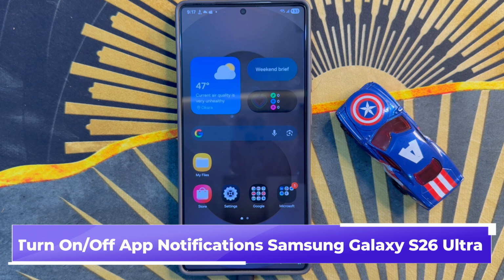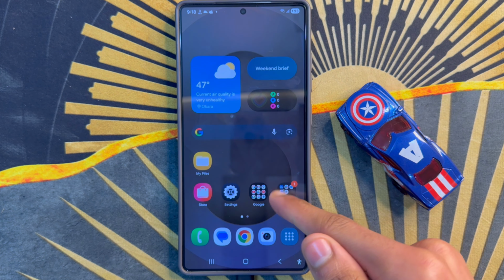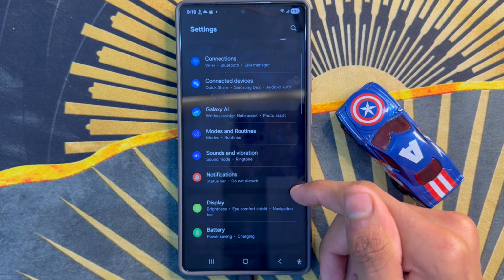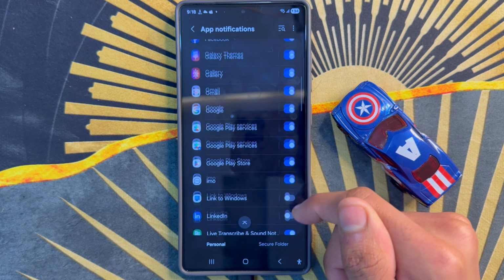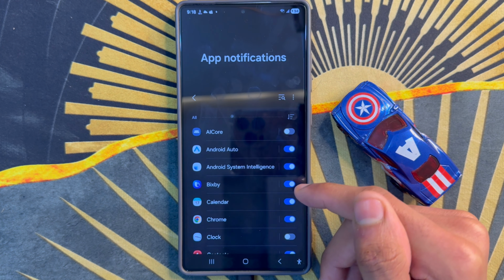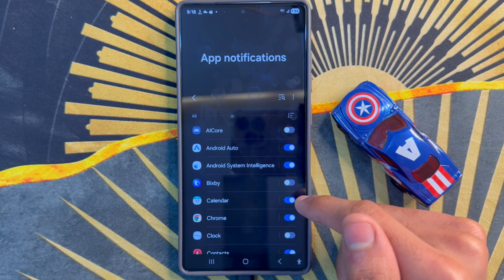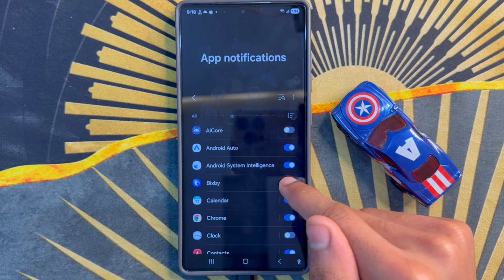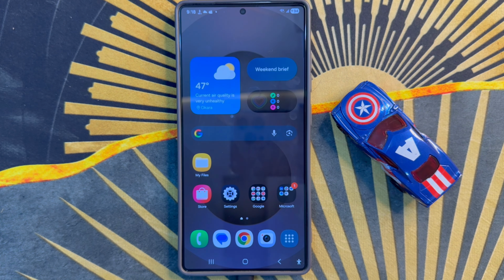How to Turn On/Off App Notifications Samsung Galaxy S26 Ultra